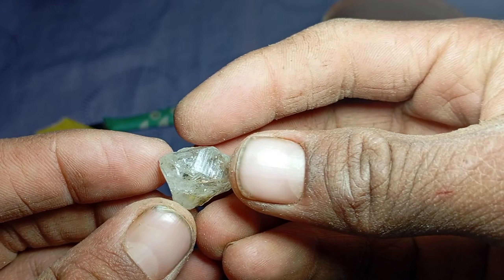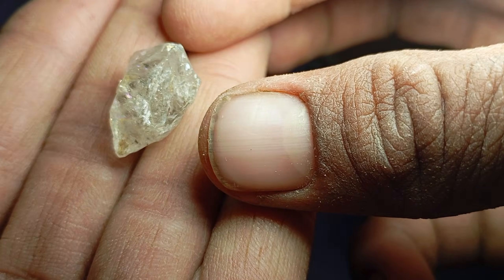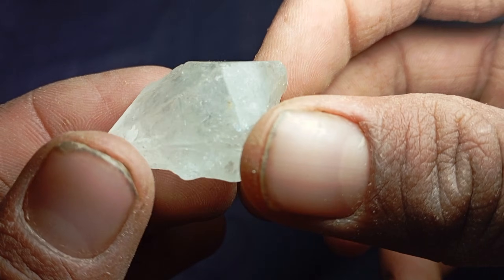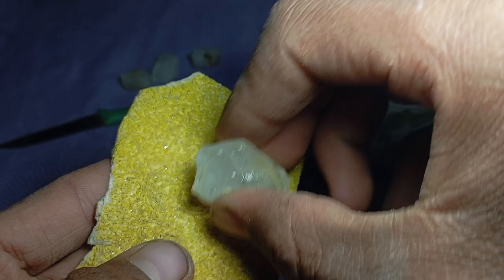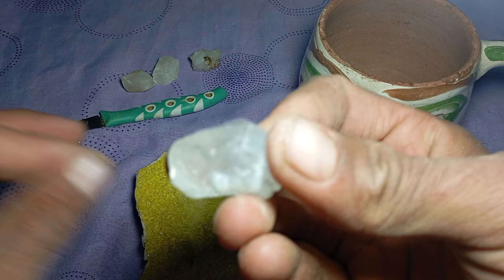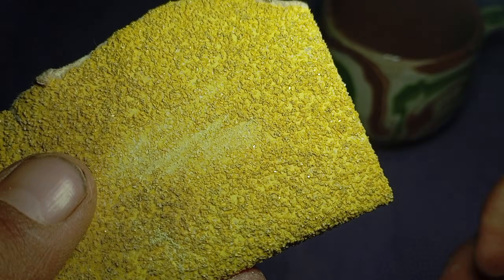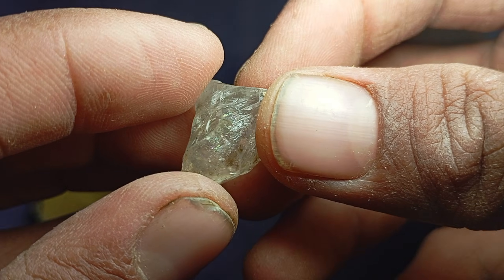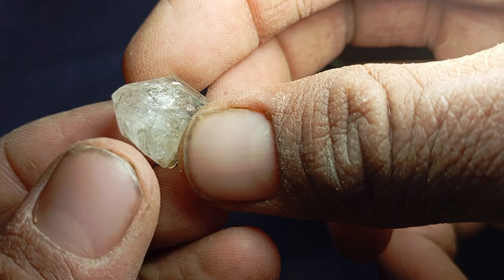Testing Rough Diamonds at Home Using Sandpaper | Real or Fake?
Have you ever found a stone and wondered if it could be a real rough diamond?
In this video, we perform a simple but powerful sandpaper test to check whether a rough diamond is real or fake — all at home, without expensive tools.

The sandpaper test is based on diamond hardness, one of the strongest physical properties in nature. Since diamonds are the hardest natural material on Earth, they cannot be scratched easily, unlike most fake stones.

In this video, you will learn:

How the sandpaper test works

Why diamonds resist scratching

How to safely test a rough diamond at home

Why this test is not 100% conclusive

When to seek professional verification

If you are interested in rough diamonds, gemstone testing, diamond identification, or home diamond tests, this video is for you.